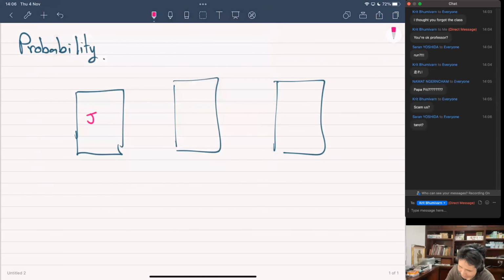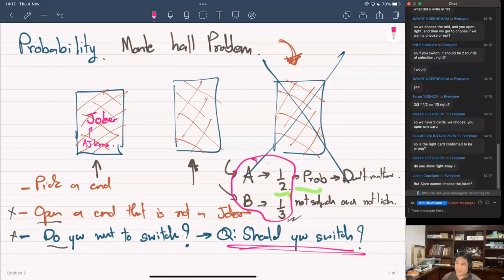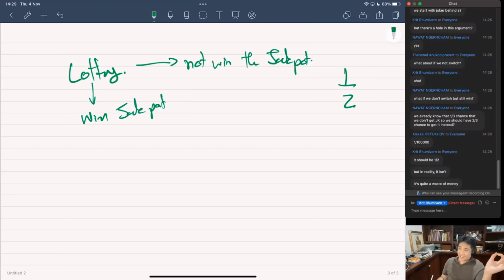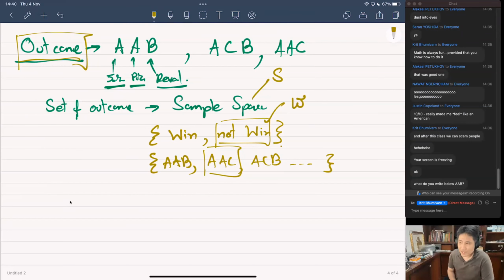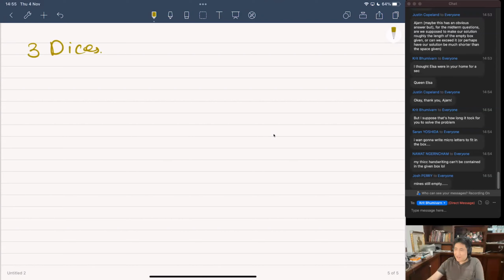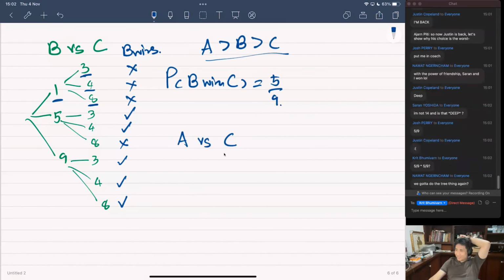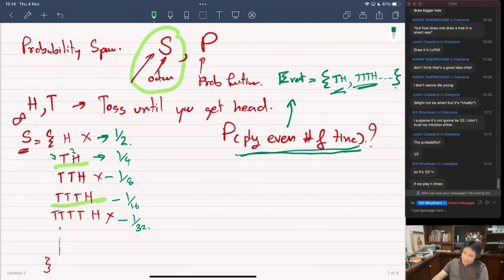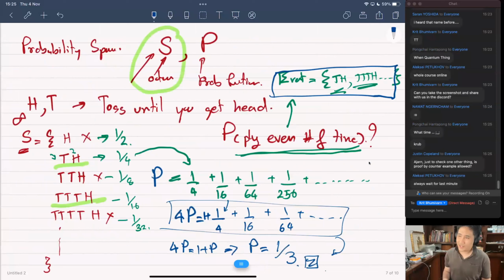Lecture 16: Probability